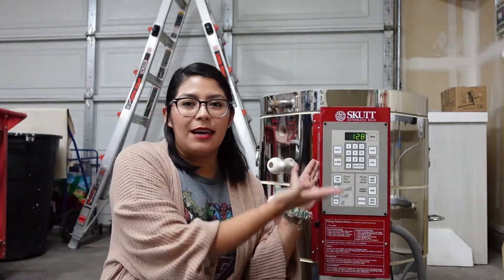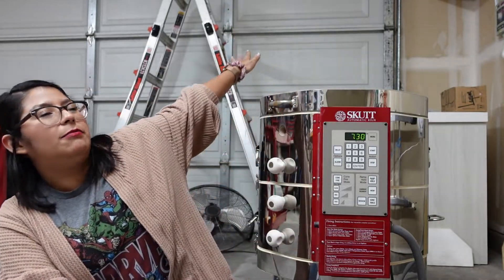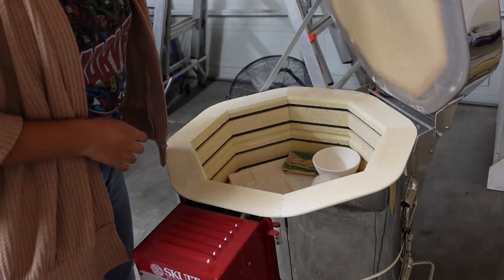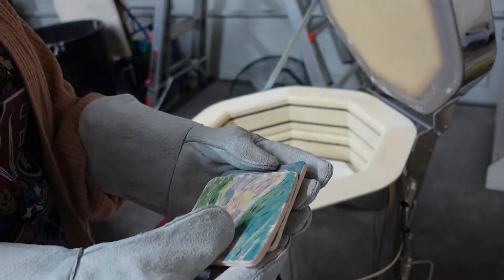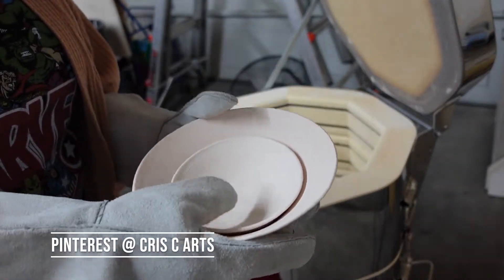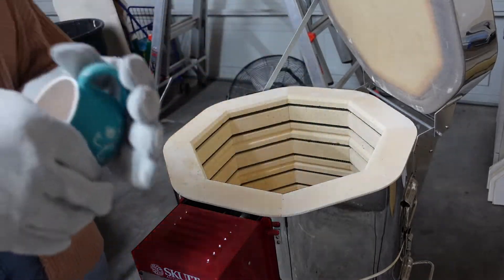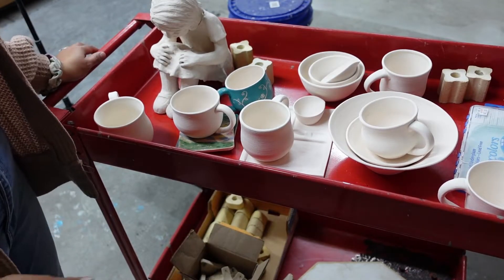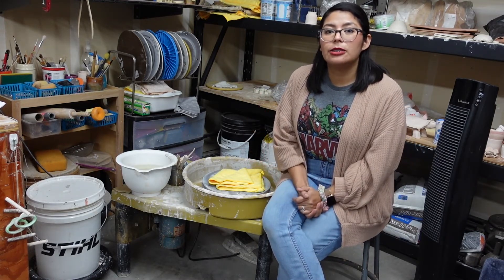My First KILN Unloading of 2022! Did I have a Successful Firing?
Hi Everyone!

None of you know that before I started watercoloring, I was a ceramics artist! Yep, that's right, I was in love with ceramics! In 2017, I took the garage away from my husband and I made it into my ceramics studio. Unfortunately, since the beginning of the pandemic, I stopped going to my ceramics studio and instead focused on 2D art.

I had many things that I needed to bisque fire, so I decided to do so! It means a lot when I get a new subscriber who likes my content :)